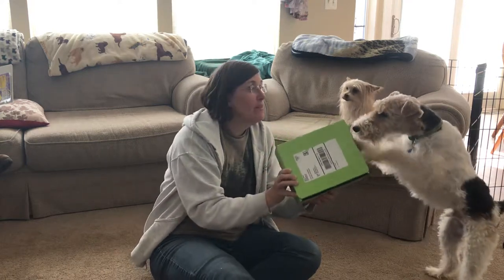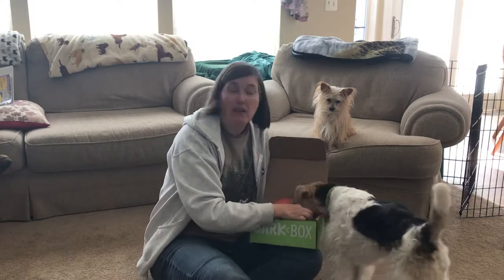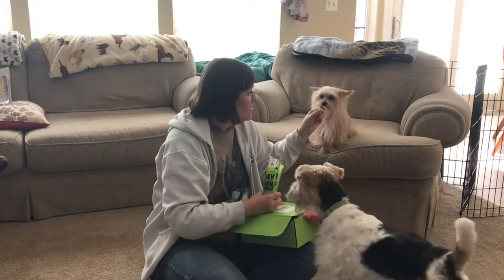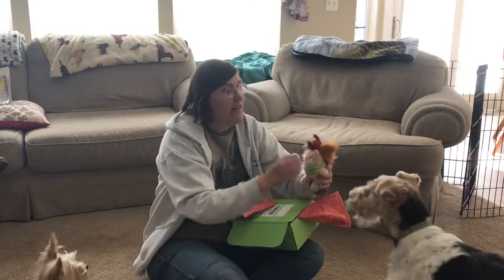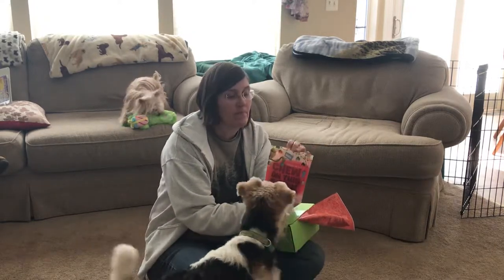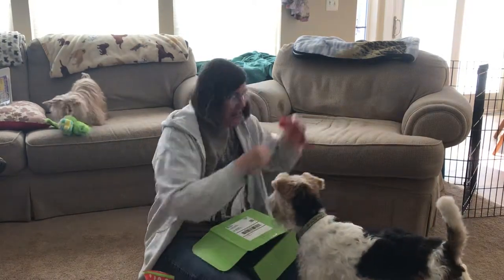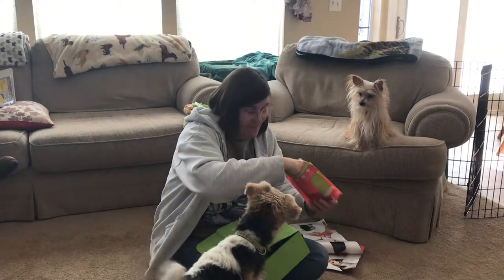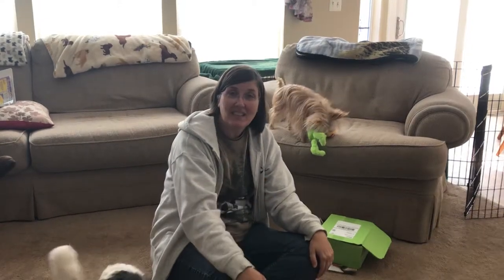Grinch Bark Box November 2018 with Miso and Taggart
Fun Grinchy BarkBox with morkie Miso and wire fox terrier Taggart.